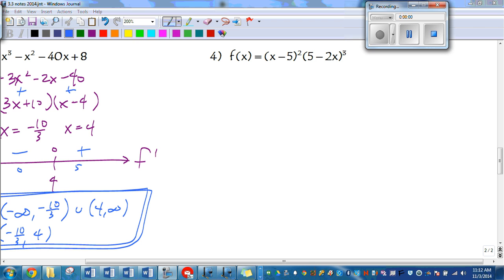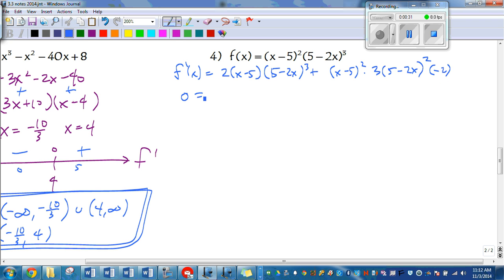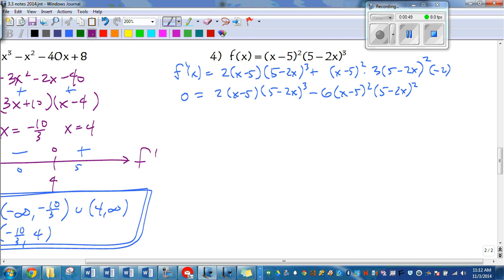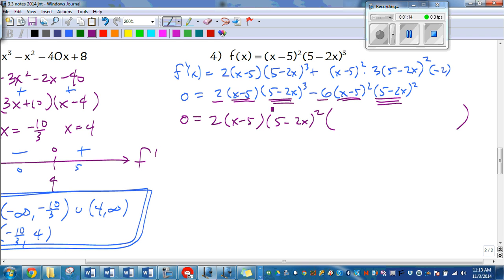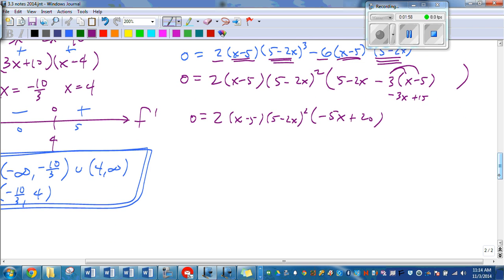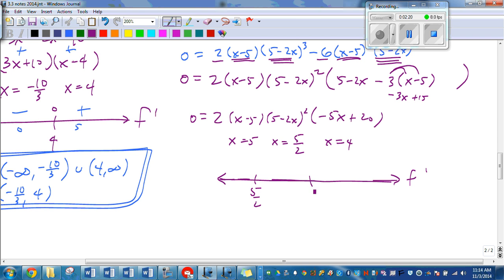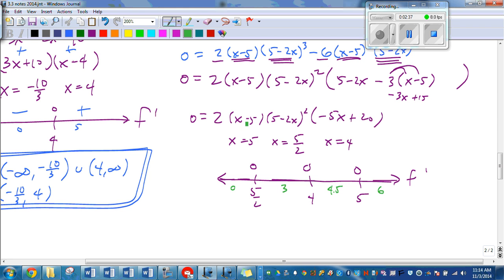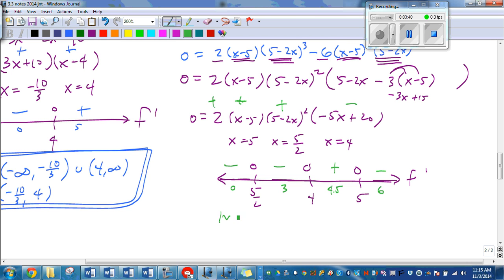Calculus 3 3 Notes Problem #4